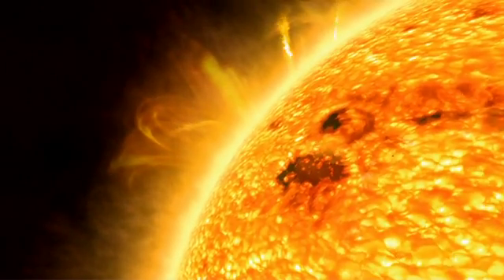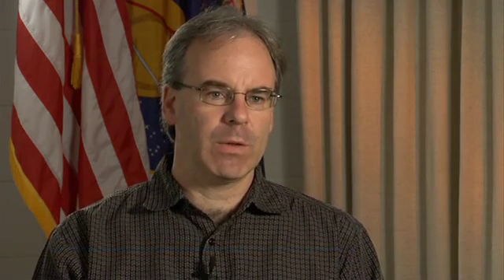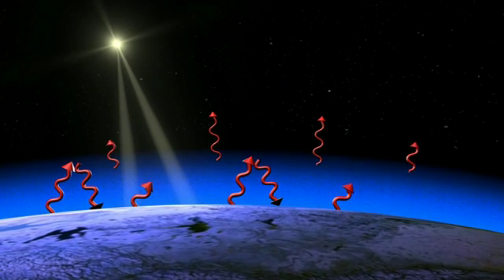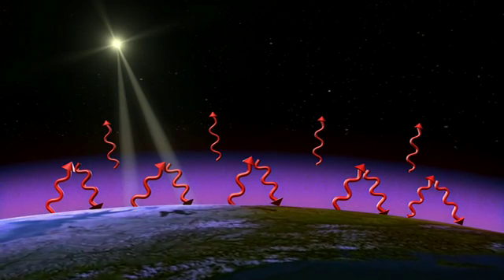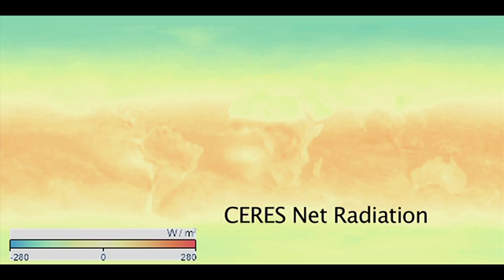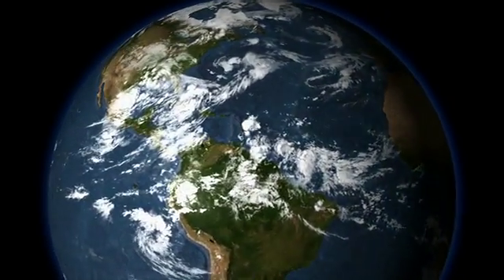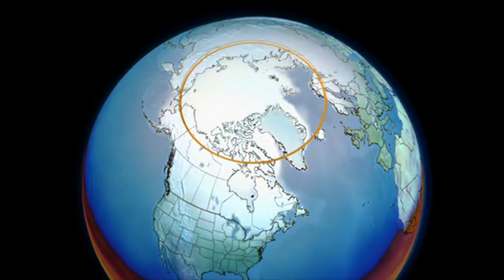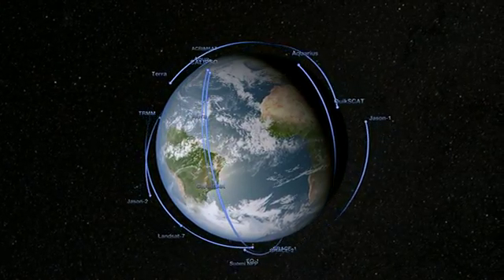Aqua CERES: Tracking Earth's Heat Balance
Is the heat budget of the planet changing? Thermometers on the ground
can give us a snapshot of a summer heatwave or winter cold spell, but
it takes something like NASA's CERES instruments to give a long term
picture of whether the planet is keeping more of its heat than it loses
back into space.